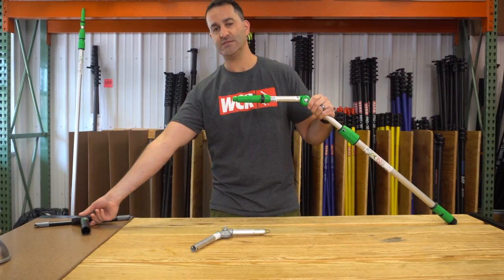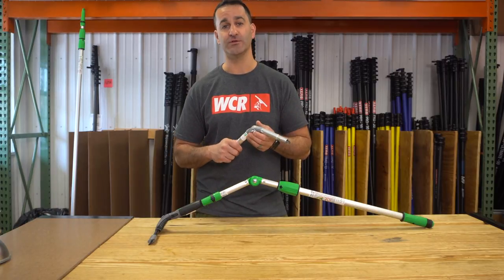Product Spotlight: Unger Cranked Joint Angle Adapters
Today Alex gives us a brief overview on the Cranked Joint Angle Adapter from Unger! Learn what they do, how they go on the pole and how you utilize the pole tip! Have more questions?